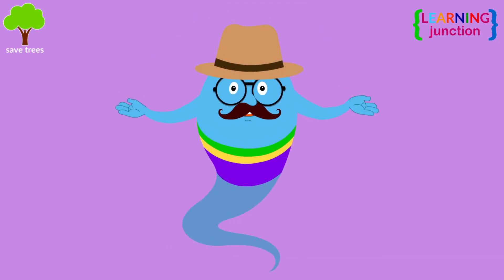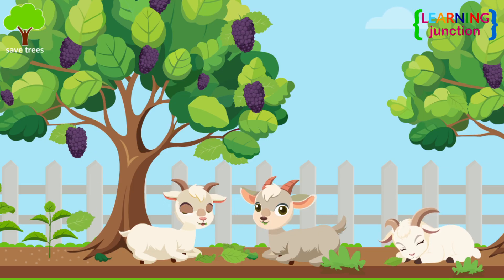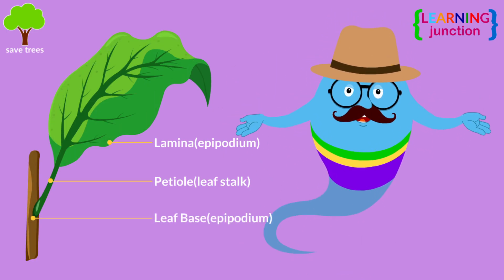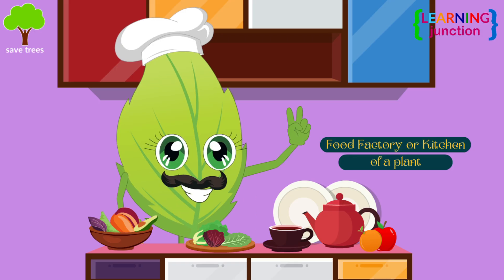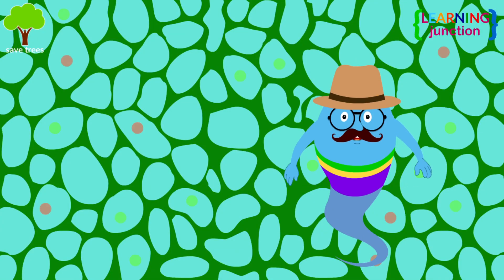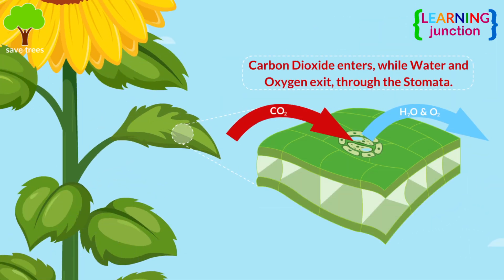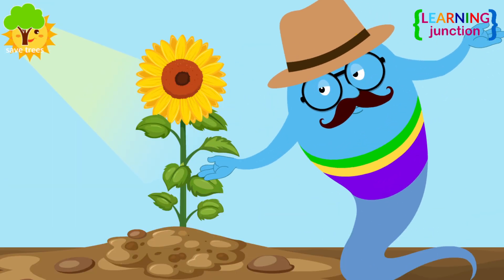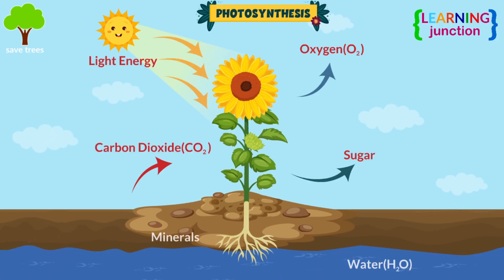Why leaves are called kitchen of the plants? - Structure of a Leaf - Video for Kids